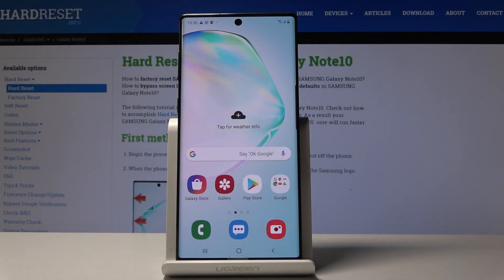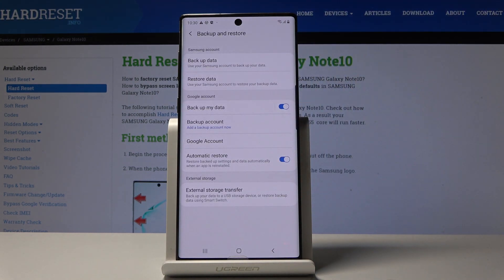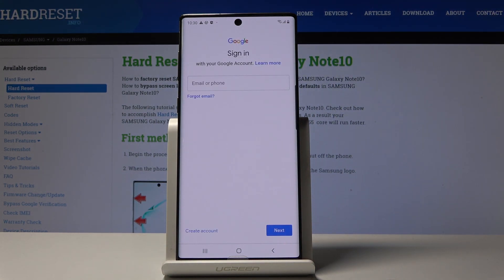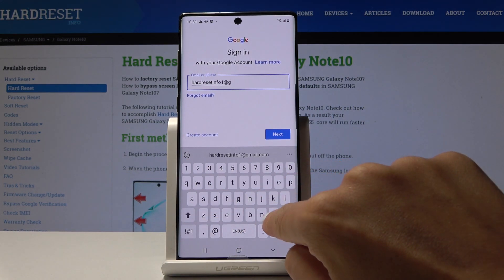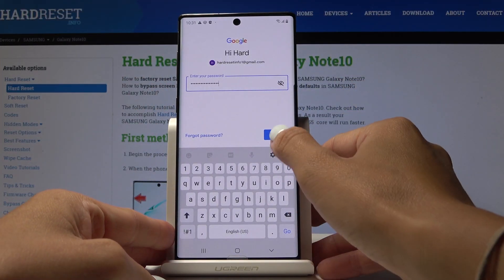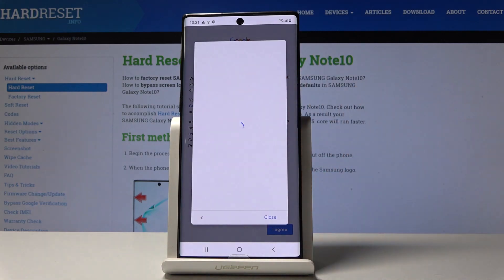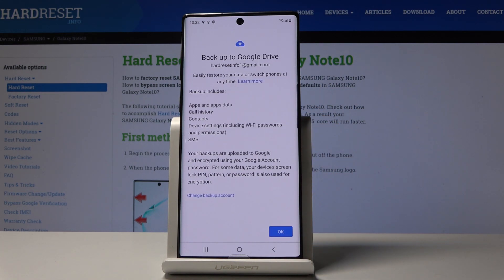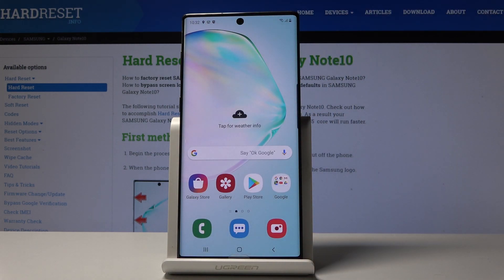How to Enable Backup Data in SAMSUNG Galaxy Note 10 - Add Google Backup Account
In the presented video instruction, you will be able to learn how to create Google backup account in SAMSUNG Galaxy Note 10. If you are looking for the best way to enable backup data in your Samsung device, then find attached video and add Google backup account to transfer data automatically. Let’s watch above video and make a duplicate data of your Samsung storage.

How to backup data on SAMSUNG Galaxy Note 10? How to create data repository in SAMSUNG Galaxy Note 10? How to duplicate data in SAMSUNG Galaxy Note 10? How to enable backup in SAMSUNG Galaxy Note 10?